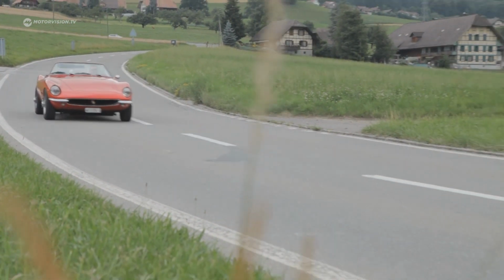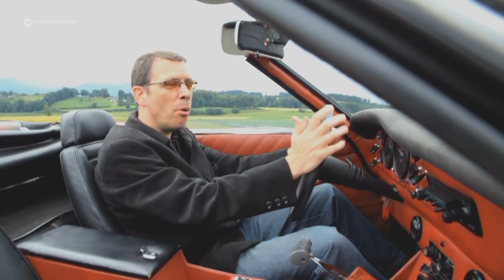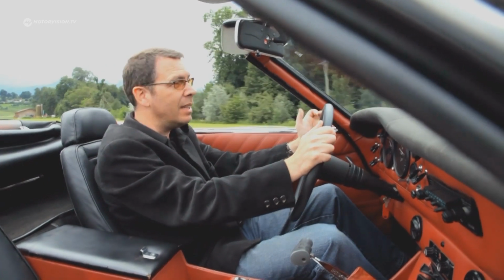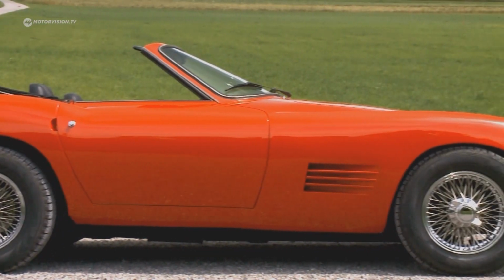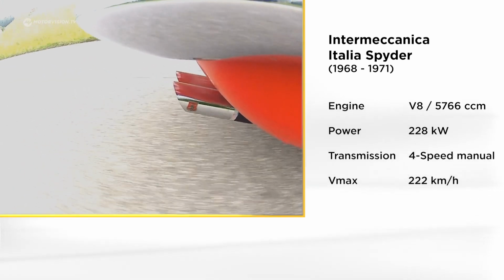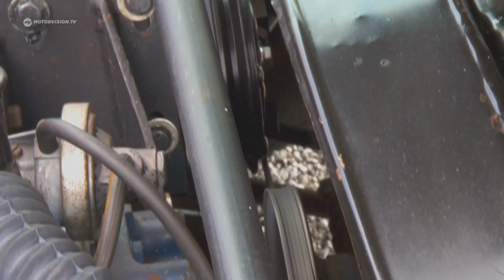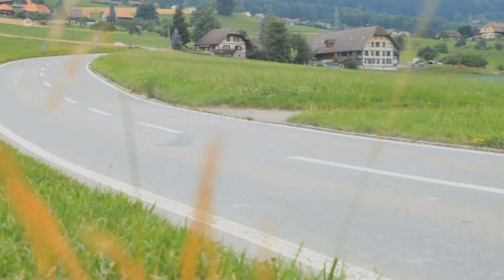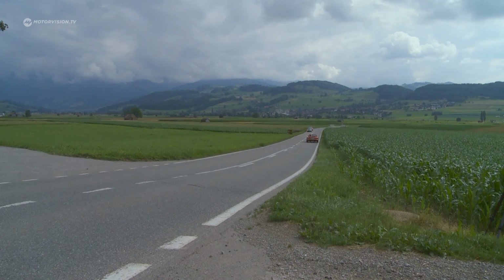The Intermeccanica Italia Spyder | Motorvision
The Italia Spyder was amongst Intermeccanica’s most successful models. Produced between 1968 and 1971, this car remains a stalwart of classic drives.

VIDEO SOURCE